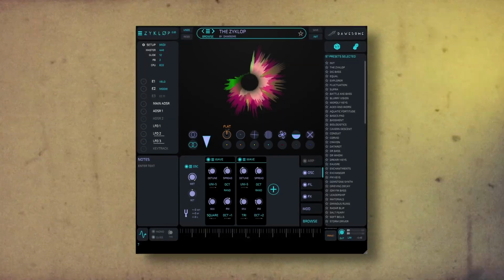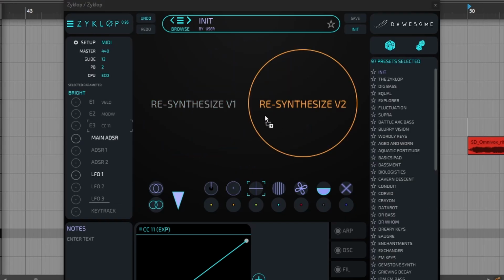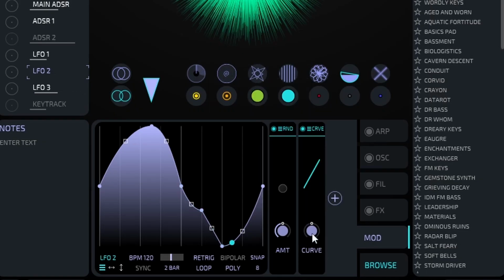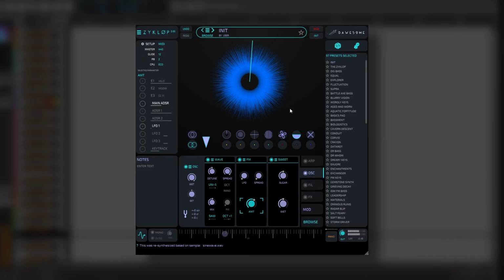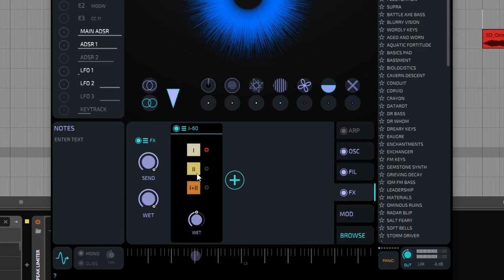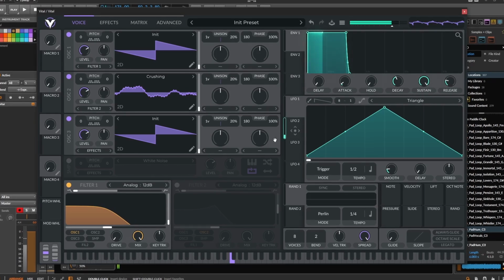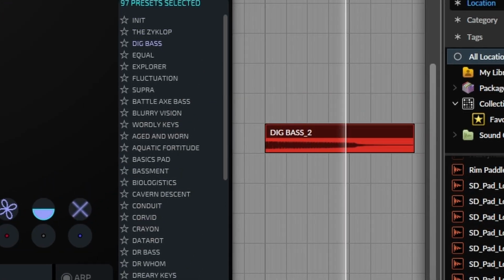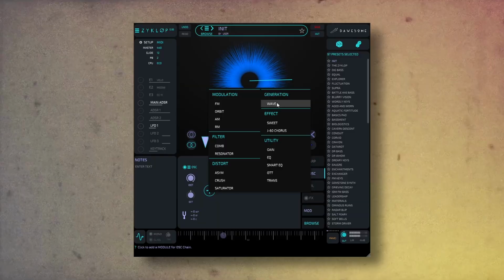The Most Unique FREE Synthesizer Ever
Zyklop by Dawesome seems to be the little sister of Myth, but can it also be one of the best and most unique free synths yet?